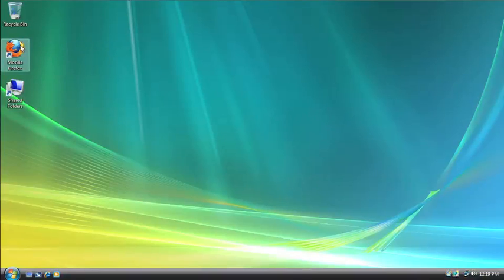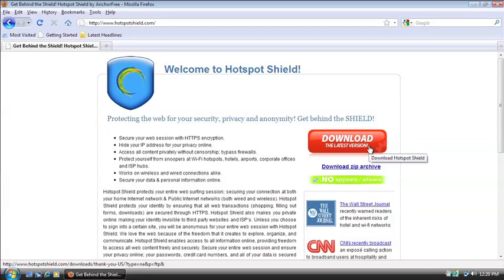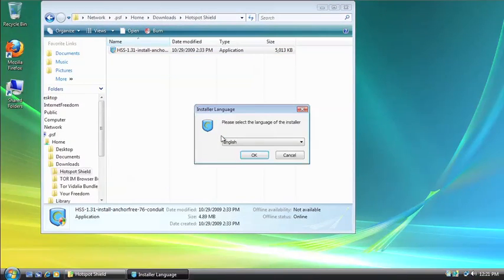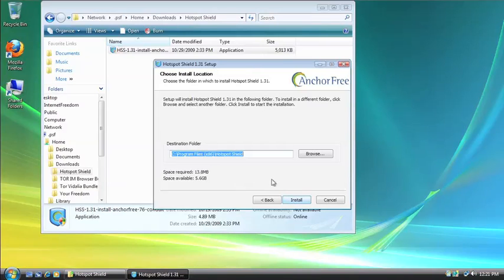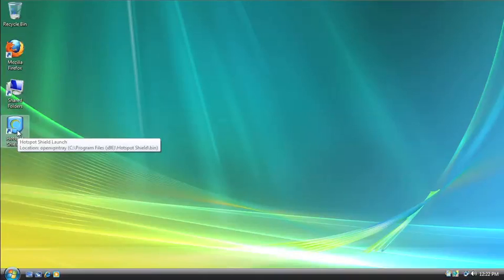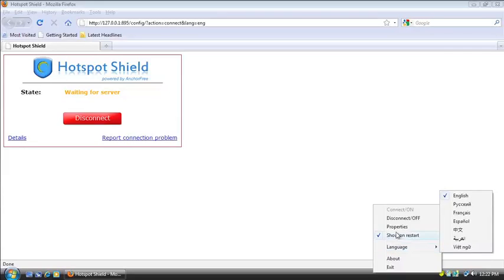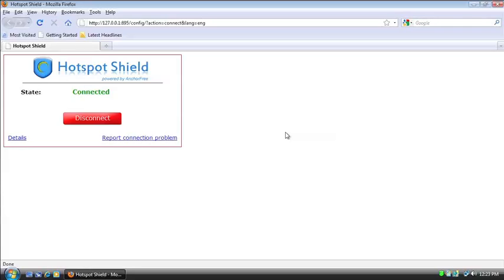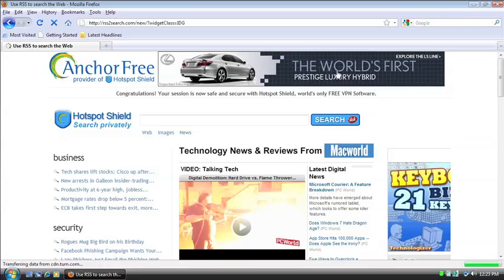Freedom House: Hotspot Shield Tutorial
A short, easy to follow guide to installing and activating Hotspot Shield.